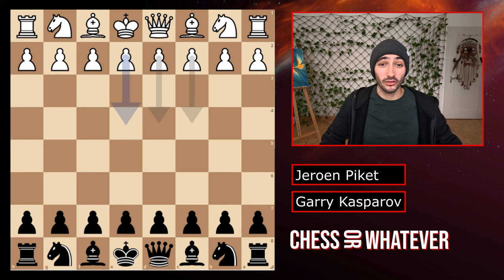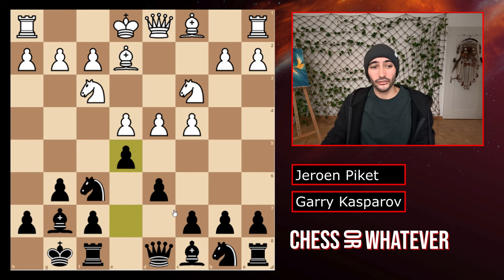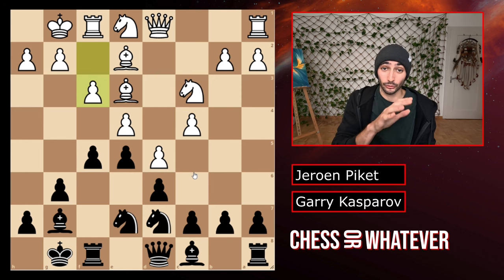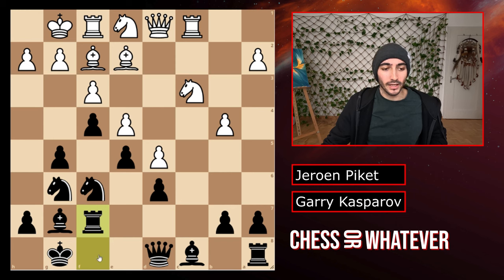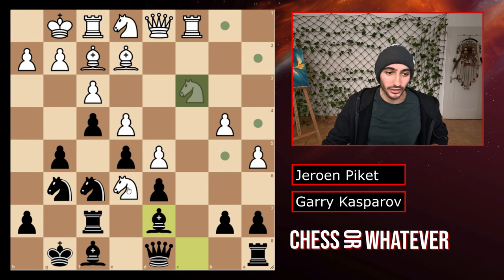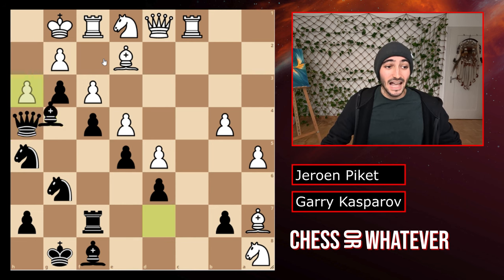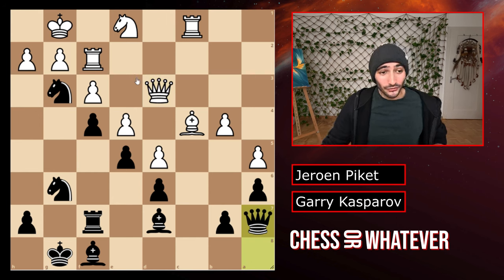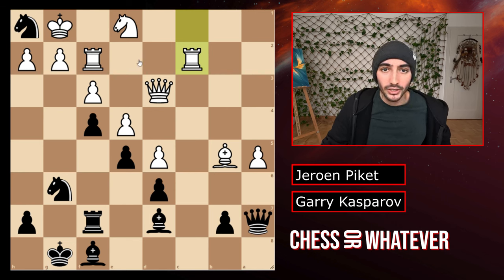INSANE Ending! Kasparovs Kings Indian Masterpiece // Jeroen Piket vs Garry Kasparov 1989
In this chess game past world champion Garry Kasparov shows incredible tactical calculation and brilliant sacrificies in the kings indian defence. He plays against dutch grandmaster Jeroen Piket in 1989